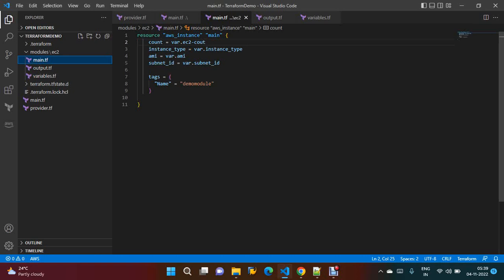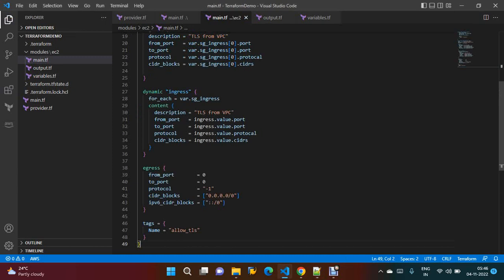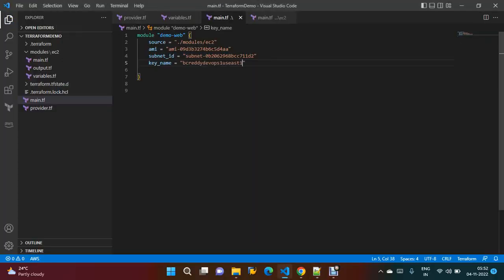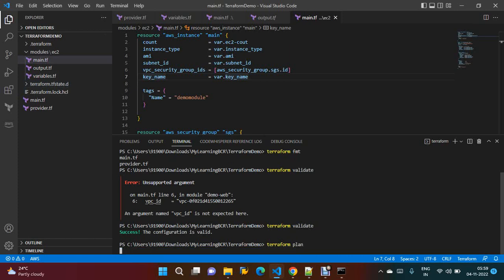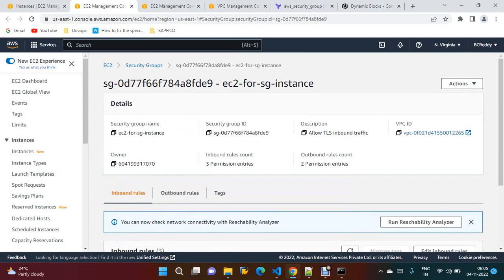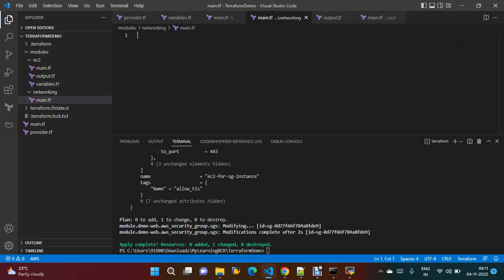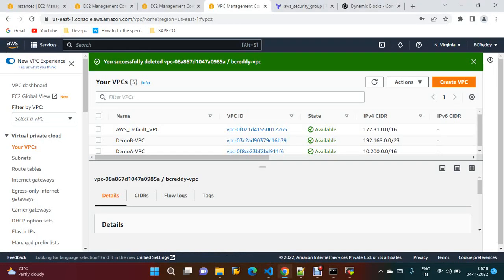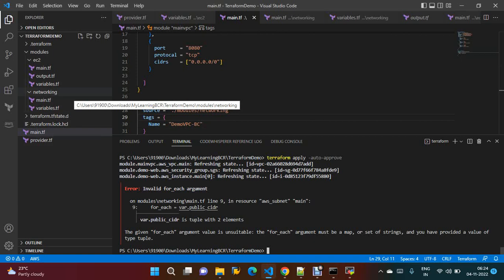Creating EC2 Instance Using Terraform Module Video2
In this session we have created ec2 instance using terrafrom module